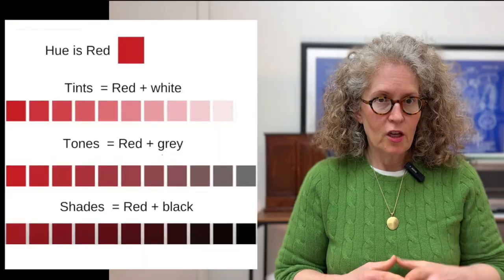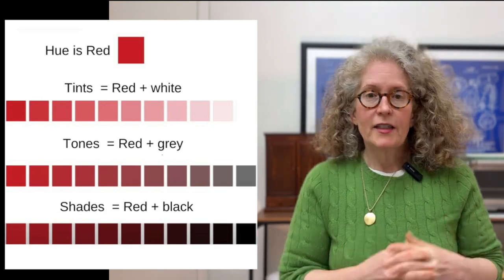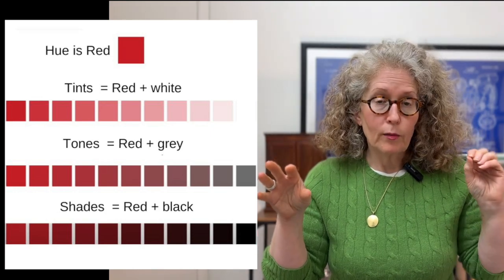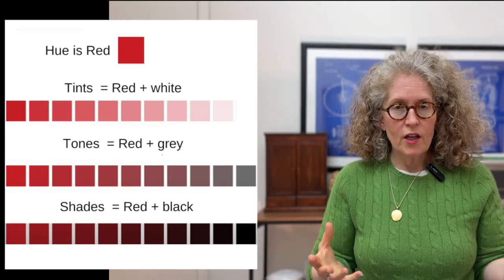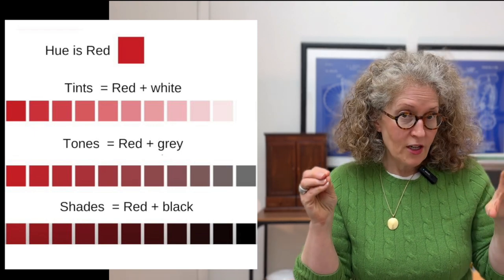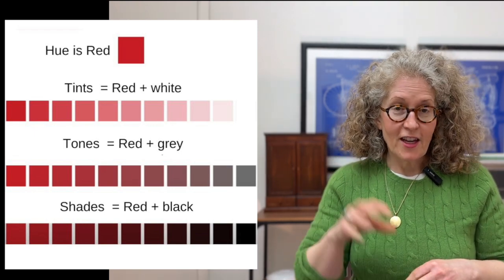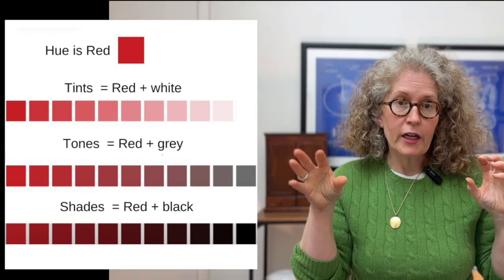Forget Color Theory: What Designers DON'T Want You To Know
Forget everything you've been taught about color theory and the color wheel, because interior designers have a totally different approach to creating color palettes.

I'll explain the basics of color theory and then explain why you don't need use it to develop a cohesive color scheme.

You'll learn insider tips on what terms like hue, tints and shades mean.

What are the three MAIN types of color palettes?  I'm sharing examples of monochromatic colors, complimentary colors and analogous colors.

Don't miss out on learning what interior designers actually use instead of these color theory concepts

Color palettes don't have to be complicated.

Visit me over on Tiktok where I also do answers to questions in video